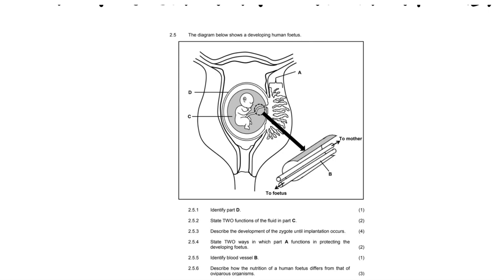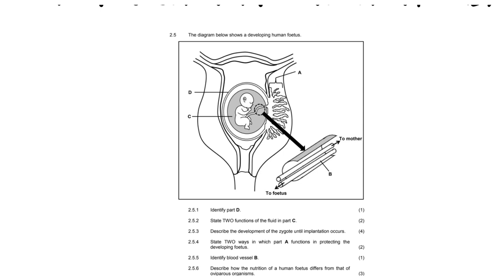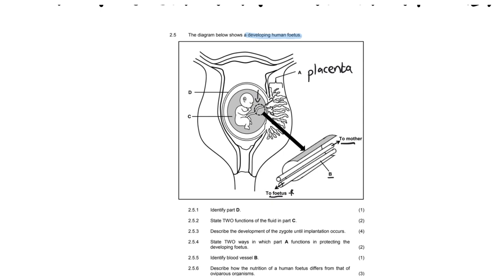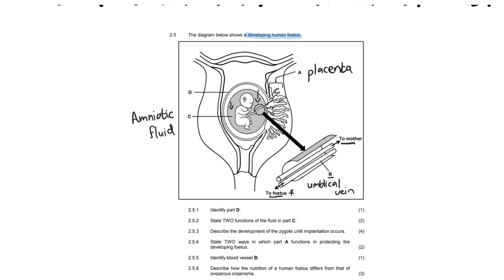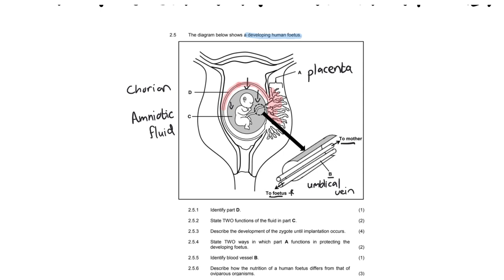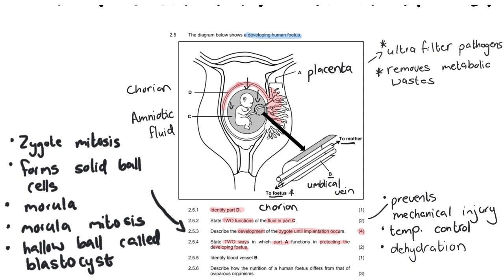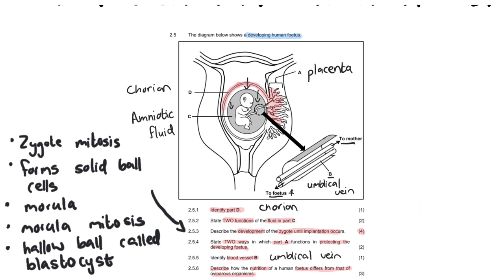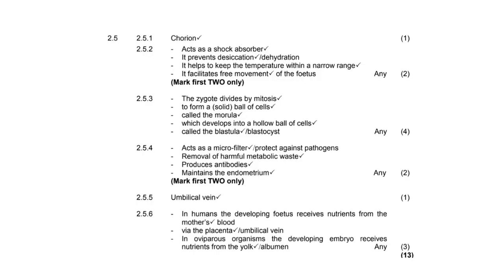Implantation and gestation | Exam Q1 (Hard)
In this video we cover a past exam question on gestation that has a cross over question with vertebrate reproduction making this a little more challenging.